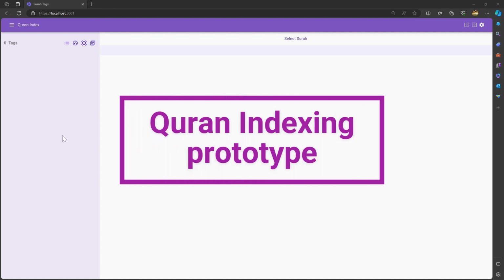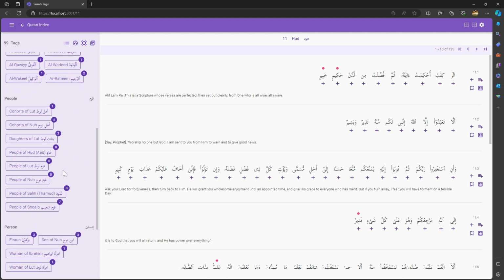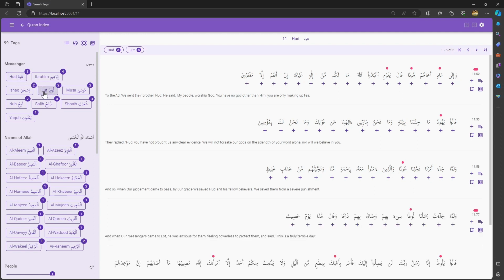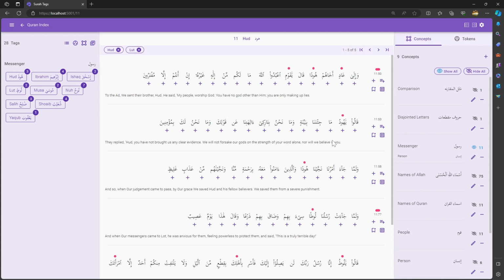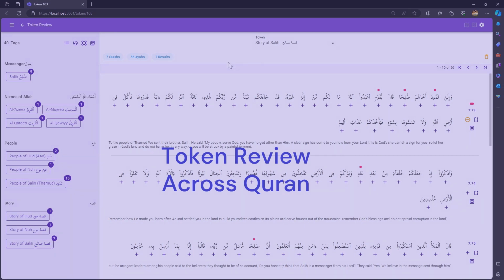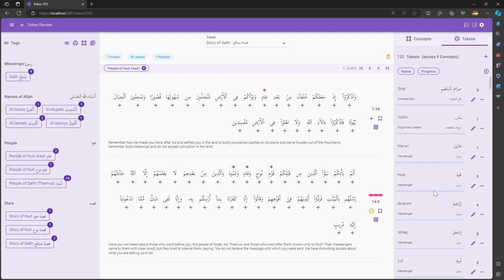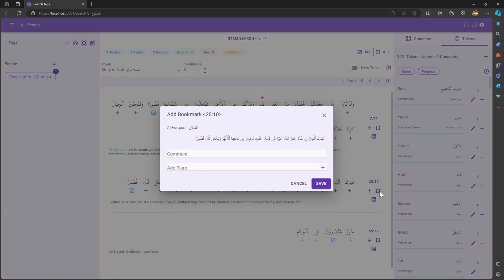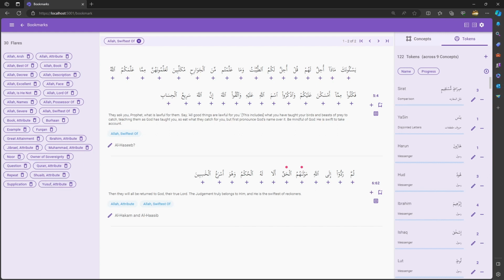007: Quran Index and Semantic Concept Tagging Tool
The Quran Index tool is a study, research, exploration tool for The Divine Message Quran. It allows creating a semantic concept terminology and tagging of the Ayat in the Quran. It is an early prototype in active development. This tool will be published InshAllah for use by anyone who seeks to deeply reflect on the words of Our Rabb.